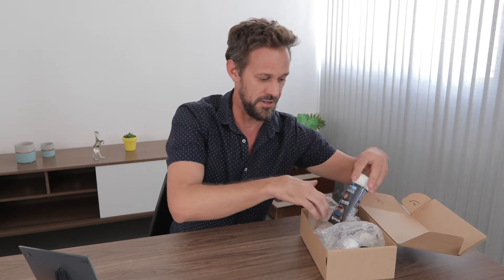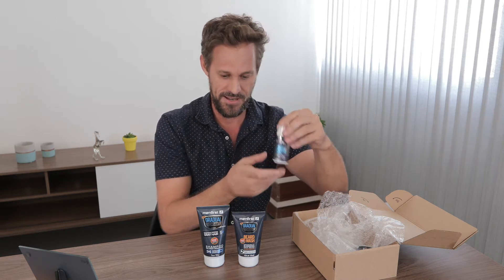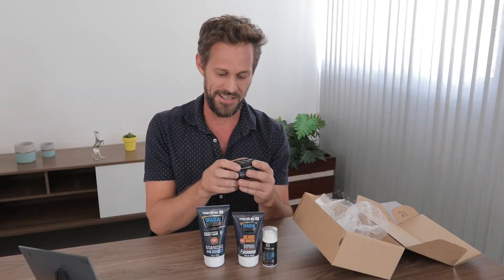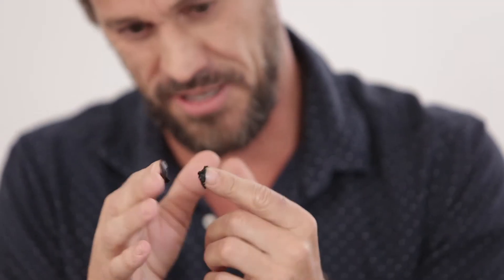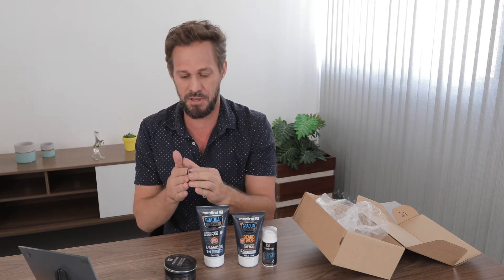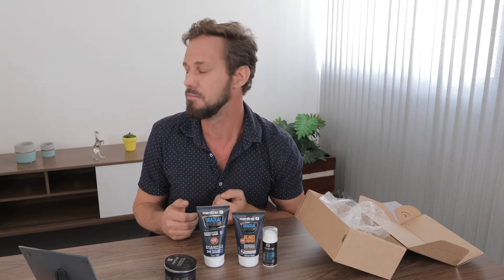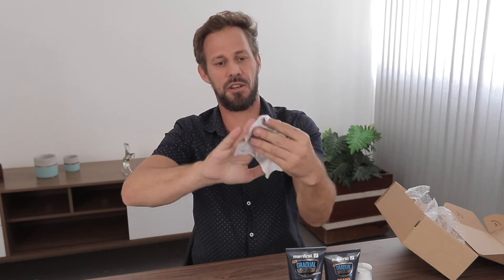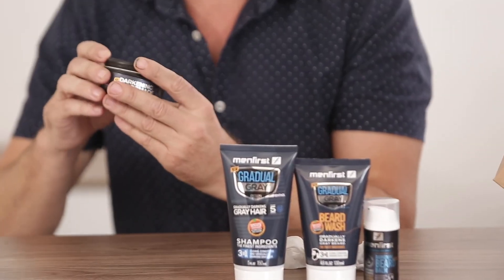MENFIRST DARKENING HAIR POMADE - Wax Like Styling Paste That Instantly Darkens White Hair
Every men's best friend to hide all your grays instantly!  Menfirst Darkening Hair Pomade is a black pigmented styling paste that instantly & temporarily darkens white and gray hair. In addition, dark or black hair looks more intense. The wax-like paste controls rebellious and frizzy hair and provides a medium hold.  Promotes semi-dry and natural looking finish.  Infused with vitamin E, which has antioxidant properties.